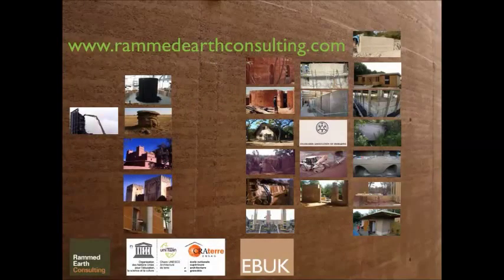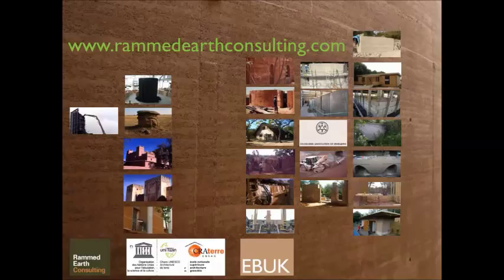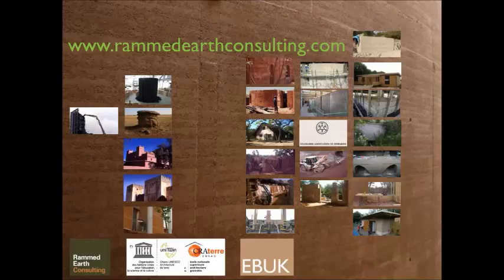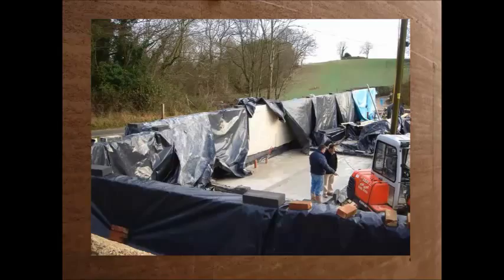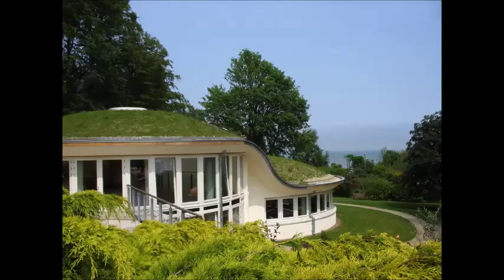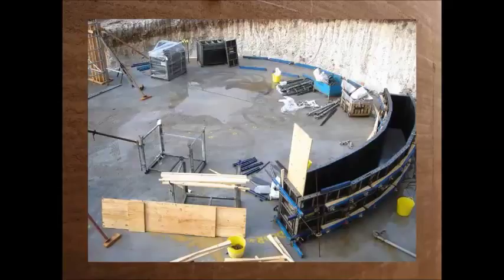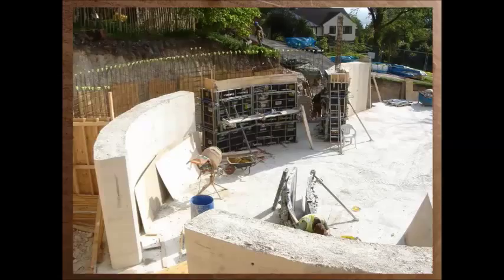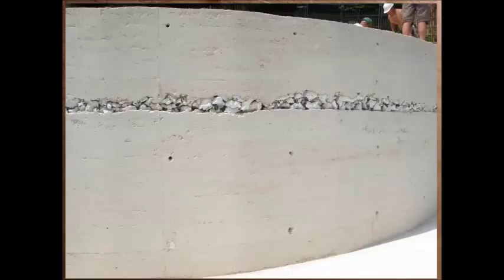Rowland Keable: How to build with rammed earth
Rowland Keable of Rammed Earth Consulting discusses rammed earth building techniques at Brighton's Green Architecture Day 2015.